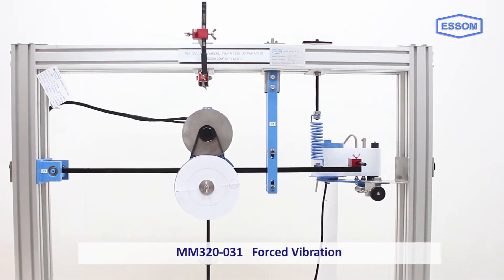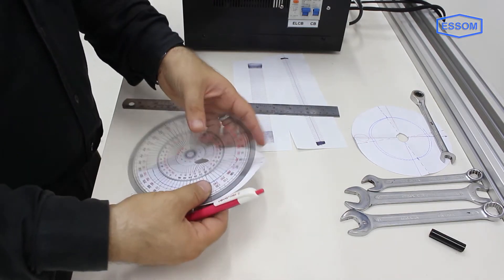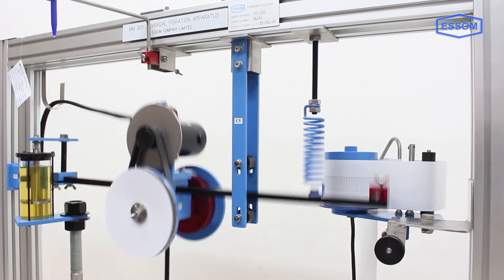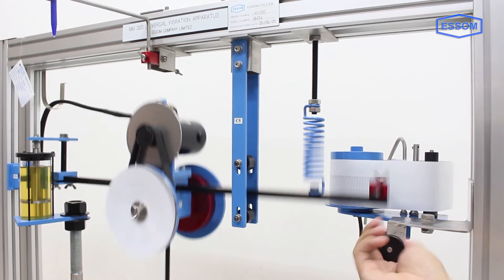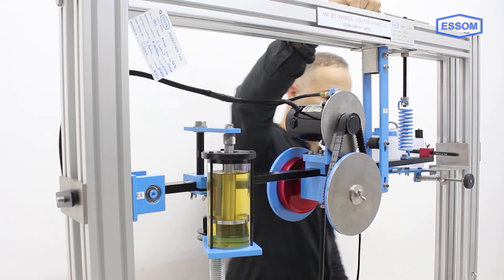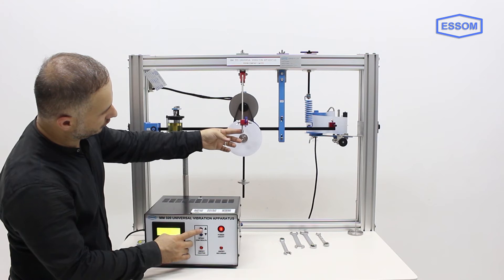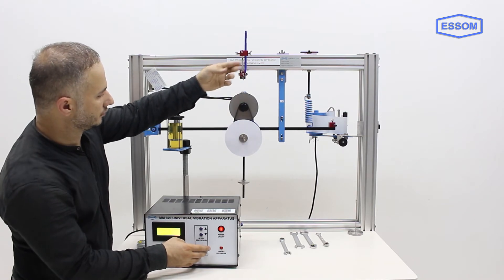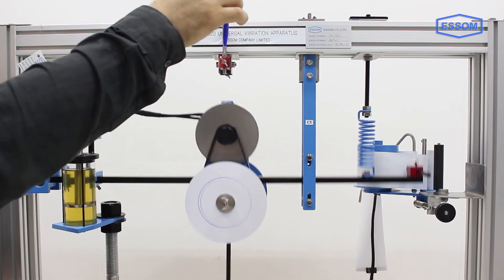MM320-031 Forced Vibration Apparatus.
This is for a study of frequency ratio vs amplitude and phase angle.
The apparatus consists of a beam hinged on a trunnion attached to the left vertical frame. The other end of the beam is attached on to a spring which is hung from a spring bracket. Near the end of the beam is a recording drum which hold a recording paper. A pen attached to the end of the beam provides a vibration trace on the recording paper. To ensure safety, a guide frame is provided to contain the beam vibration.
An excitor motor attached to the beam. The exciter motor speed is variable and is shown on an indicator. Two unbalanced rotors are attached to the exciter motor and a synchronous belt connects the exciter motor to the unbalanced rotors thus providing a forced vibration when the motor runs. Weights can be attached to the rotors.
A damper is attached to the beam and a disc recorder with pen and holder is used for phase angle measurement.